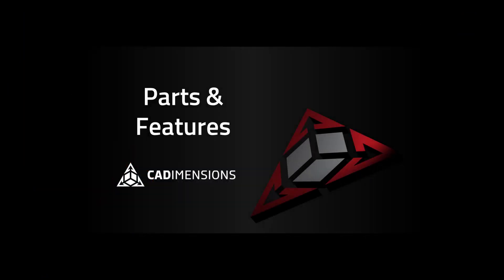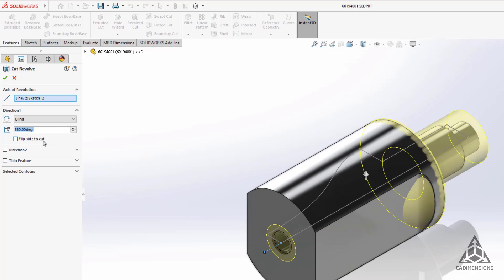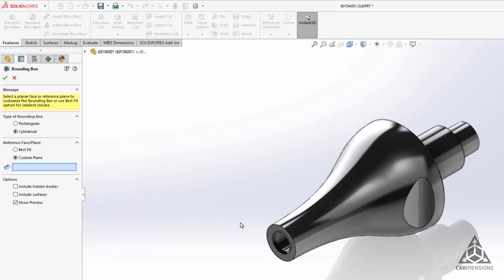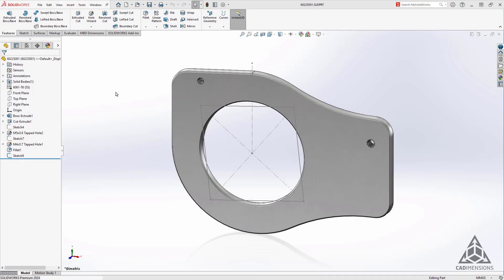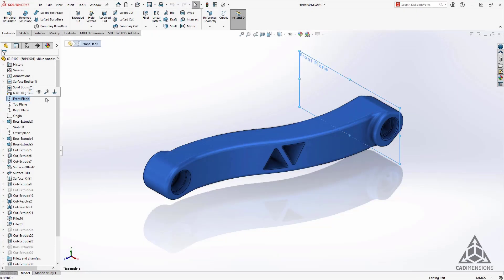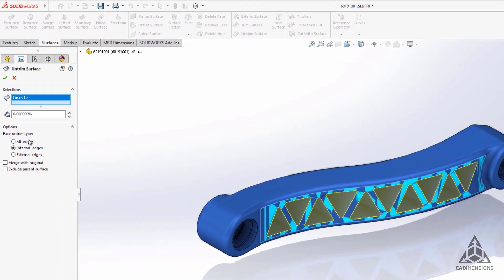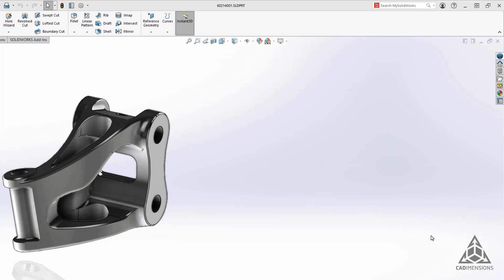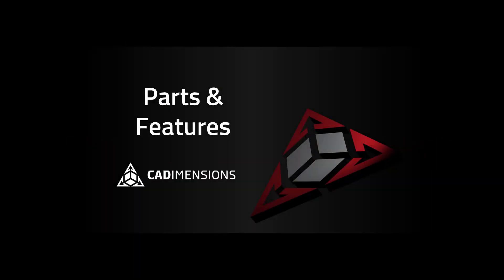What's New In SOLIDWORKS 2024 | Parts and Features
Our presentation on What's New 2024 for the Parts and Features section.
IMPORTANT: Before you install SOLIDWORKS 2024, Deactivate your SOLIDWORKS license, then Reactivate it after you have completed your installation. If you do not, you are liable to run into an Activation Count Exceeded error, and will be unable to open SOLIDWORKS. Read the full article here on why you need to do this before you upgrade